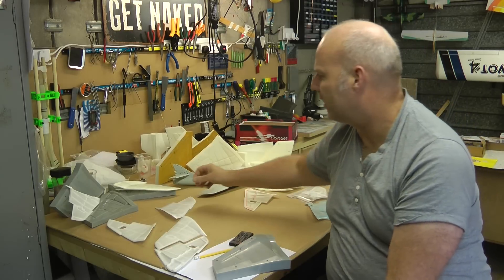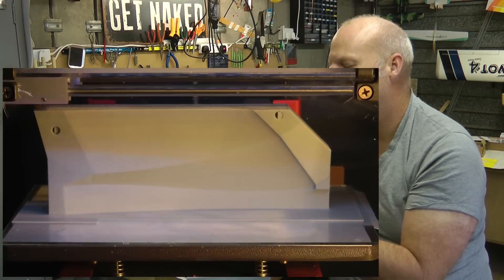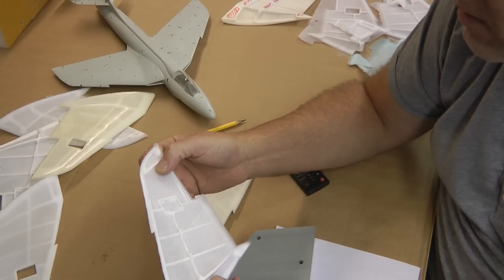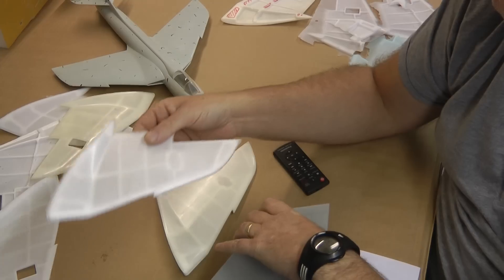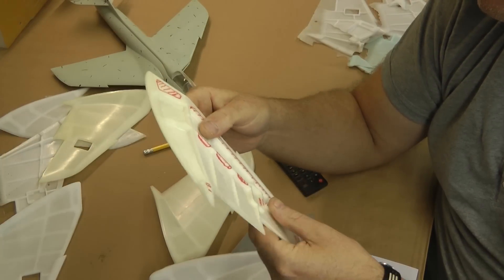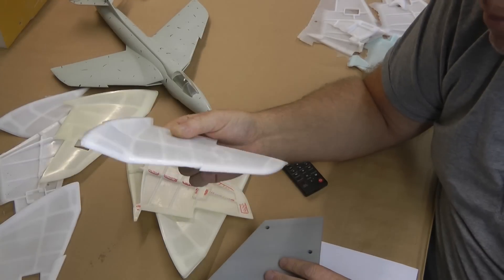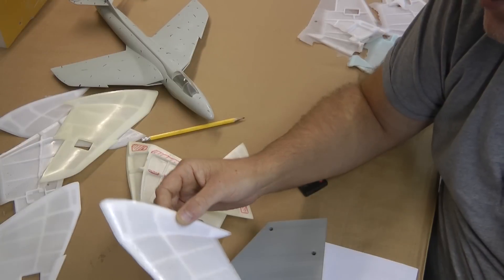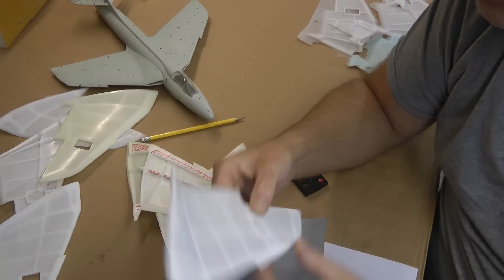3D Printed ABS for Mould Making – PART 1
An introduction and overview for a series of videos showing how I’m using 3D printing for mould making. The series will cover inspecting, repairing, joining, plastic welding and finishing FFF printed ABS parts for mould making.

The series would also be of interest for anyone interested in post print finishing.

A second series will follow showing some of my techniques for casting light weight parts, suitable for radio controlled aircraft in urethane foam.

You can follow the 30mm EDF Hawker Hunter RC project on the RC Groups Micro EDF forum